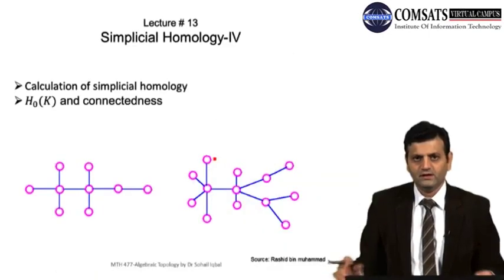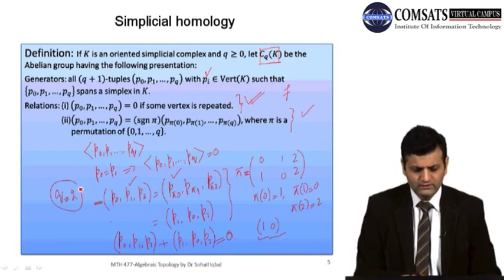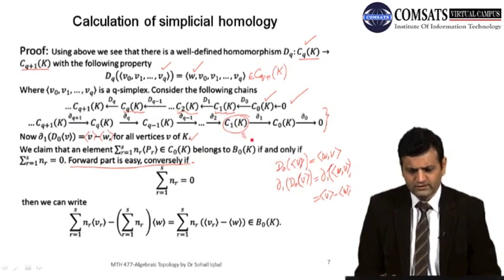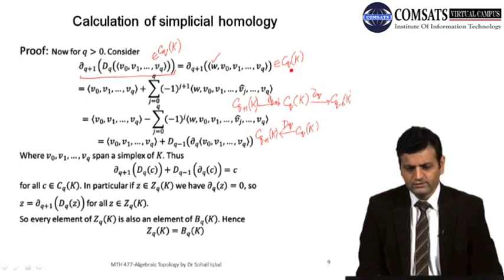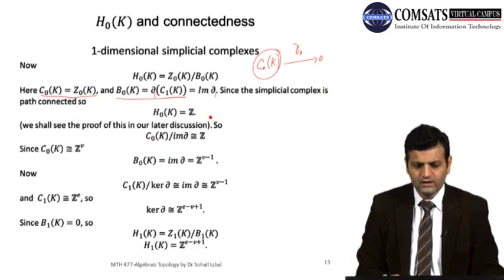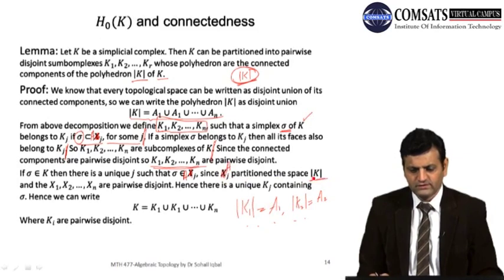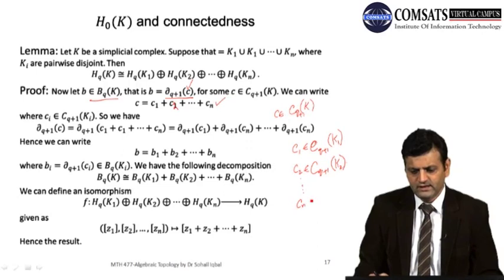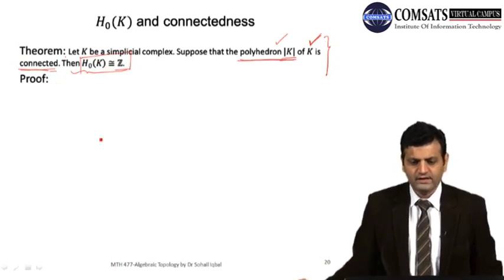Algebraic Topology Urdu Hindi MTH477 LECTURE 13